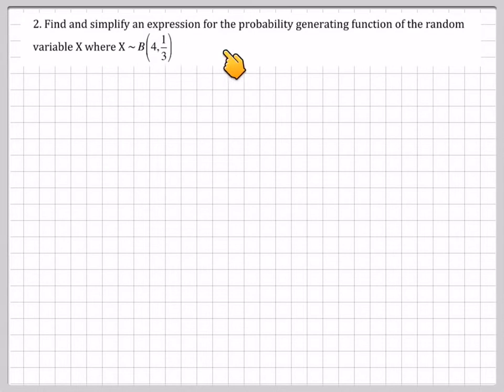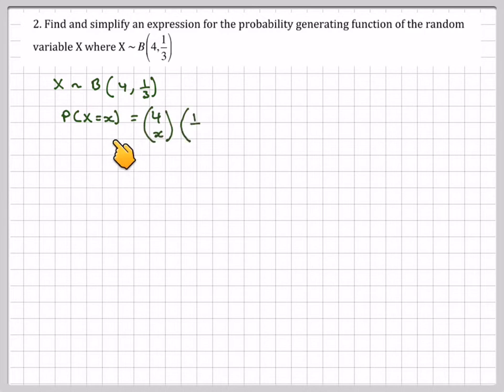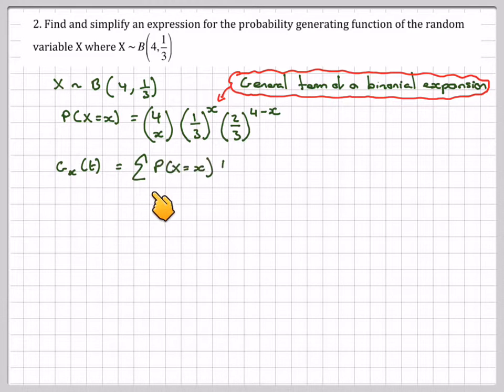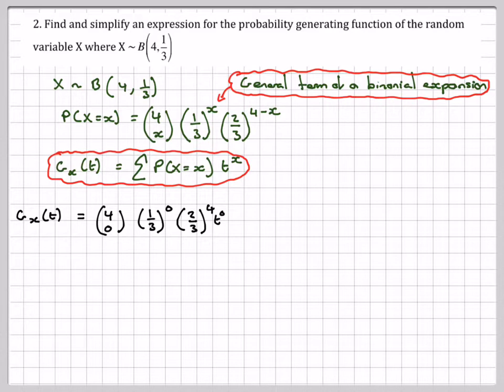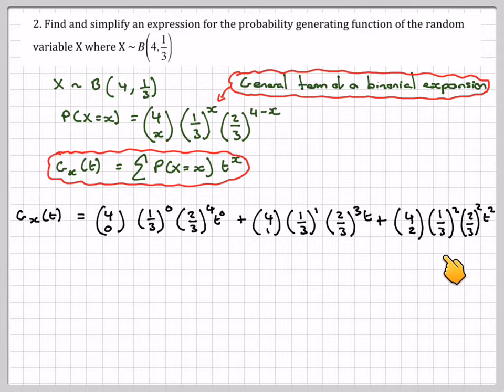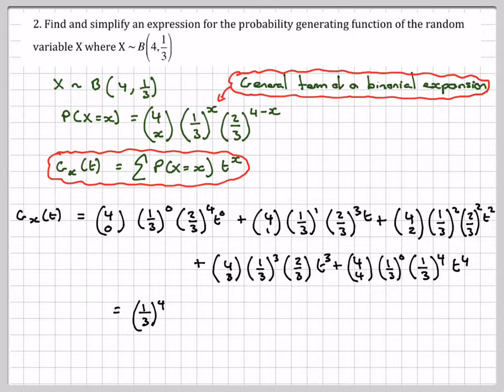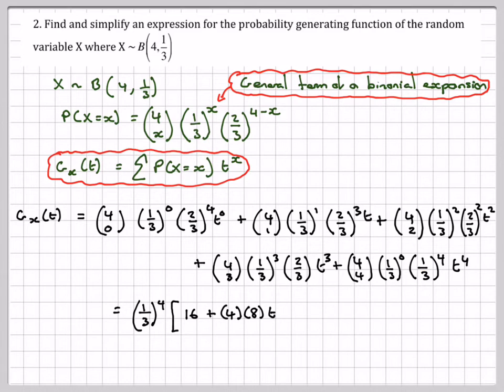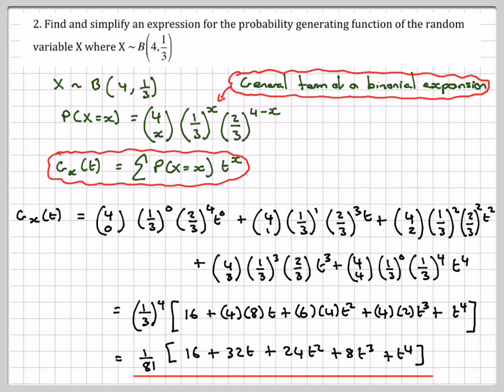Finding the probability generating function for a binomial distribution